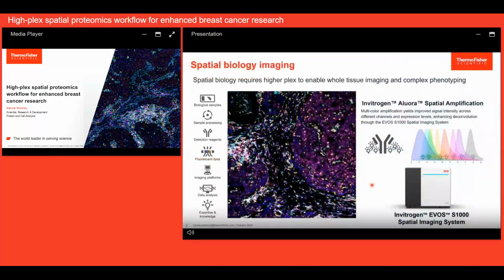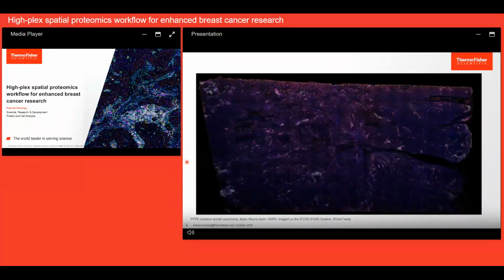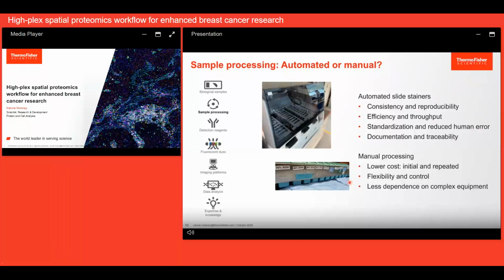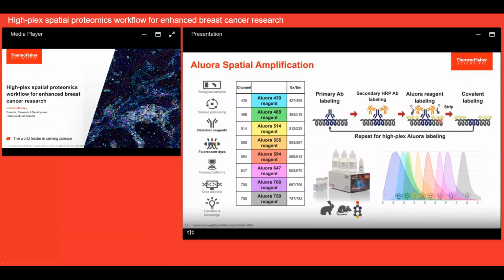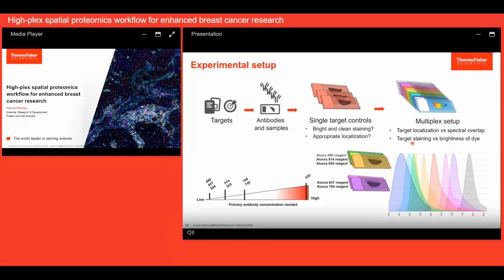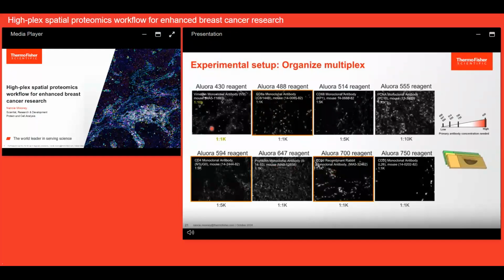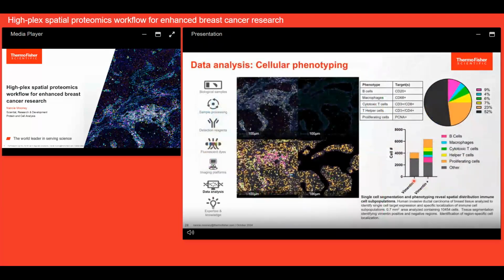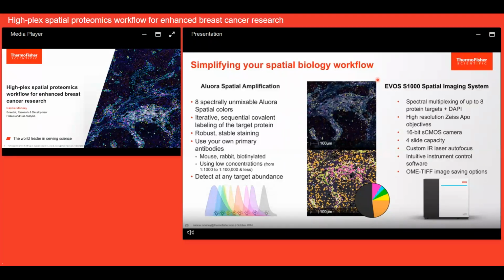High-plex spatial proteomics workflow for enhanced breast cancer research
Presented By: Nancie Mooney, M.S.
Speaker Biography:
As a R&D Scientist at Thermo Fisher Scientific, Nancie develops products and solutions for detection of cellular targets and functions using IHC/ICC and other tissue-based assays for applications. Nancie obtained her B.S. from University of California, Davis and her M.S. from University of Rochester in Biomedical Engineering. Nancie then worked at the Baxter Laboratory for Stem Cell Biology at Stanford University where she used proteomics, mass spectrometry and advanced imaging techniques to study cell biology functions. Currently, Nancie serves as a technical lead for the development and optimization of cell and tissue models and labeling workflows on a cross-functional team of biologists and chemists.

Webinar: High-plex spatial proteomics workflow for enhanced breast cancer research
Webinar Abstract:
Advancements in spatial proteomic workflows, featuring enzyme-activated spatial amplification reagents, have revolutionized cancer research capabilities. This webinar will include an explanation of techniques that allow for the simultaneous detection of up to eight biomarkers in tissues, driving multi-dimensional analysis of breast cancer specimens and valuable insights into intricate cellular interactions and phenotypes within tumor microenvironments. This presentation will also describe how spatial imagers can generate high-resolution images of whole tissue sections using spectral unmixing, enabling precise visualization and analysis. By harnessing the power of enzyme-activated spatial amplification reagents and optimizing spatial amplification protocols, our understanding of the complex relationships between immune cell types in cancerous tissues can be significantly enhanced.

Learning Objectives
Learn about advancements in spatial proteomic workflows using Invitrogen™ Aluora™ Spatial Amplification Reagents
Learn the benefits of high-plex imaging in driving multi-dimensional analysis of breast cancer specimens
Gain insights into how the Invitrogen™ EVOS™ S1000 Spatial Imaging System can generate high-resolution images of whole tissue sections with spectrally unmixed channels